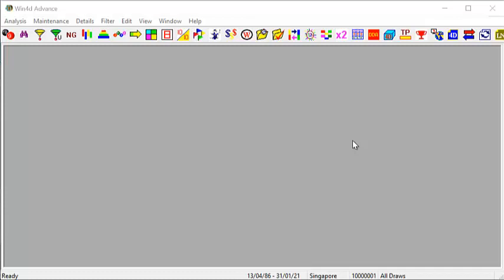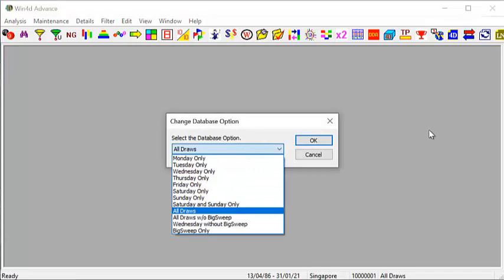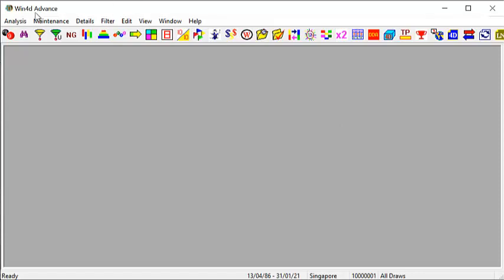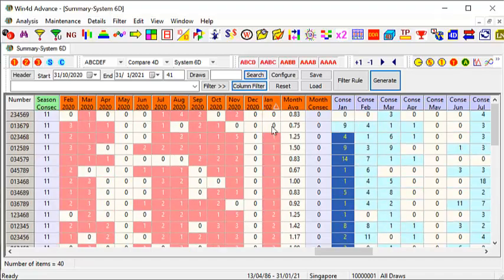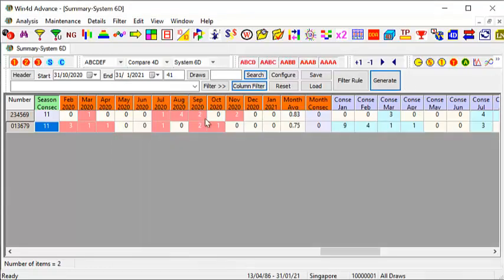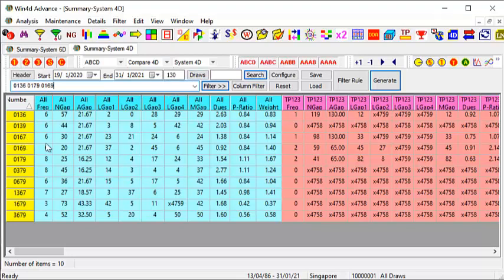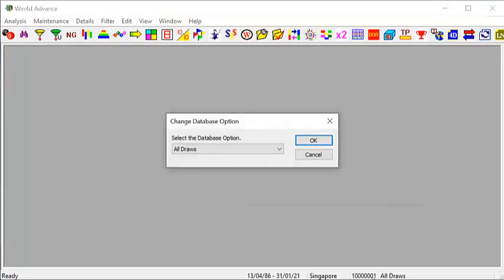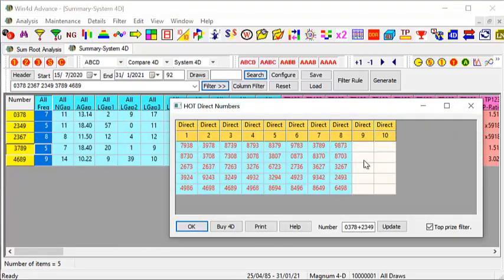Win4D Tips for 3 Feb 2021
I thank you from the bottom of my heart for your precious time watching this video. This video will share my opinion on the 4D numbers for both Singapore and Magnum.  I have used Win4D Advance Software to analyze 4D numbers for both Singapore and Magnum. I have used the Top Prize System 6D data.

I do explain what this data is about and also how to read this
data. Do take note of how I derive, and yes, may you get the best of this video.

All the features can also be found in Win4D Advance Software.  I have given my explanation on how I pick the 4D numbers using the features mentioned.

Win4D Advance can be installed in Windows Operating System Windows 7, 8, and 10.

After upgrade, please clear the old data by going to the main menu - maintenance - reset-summary.